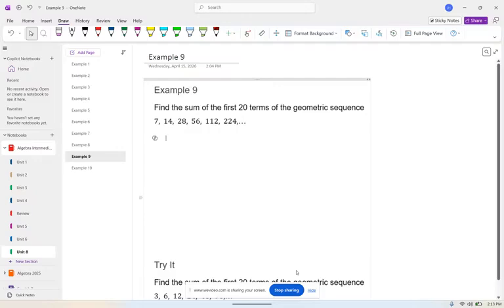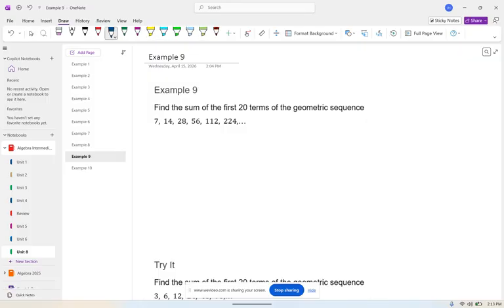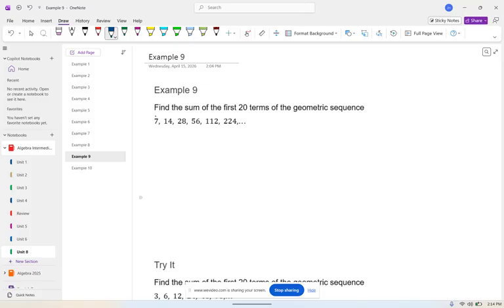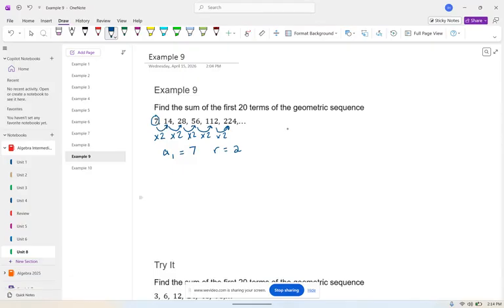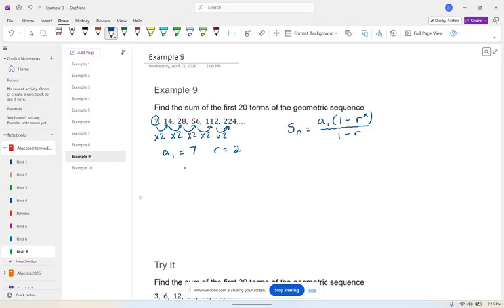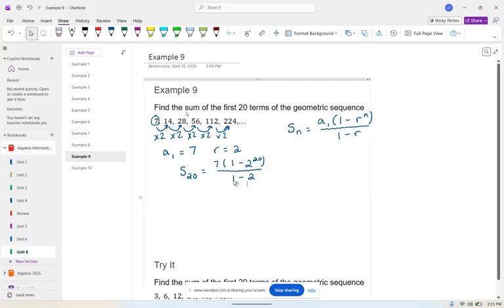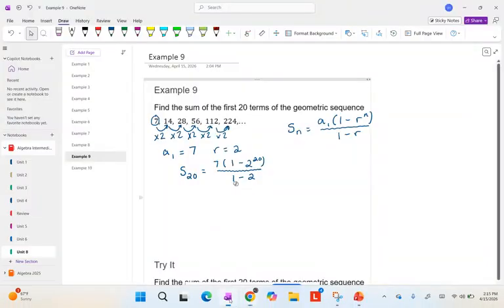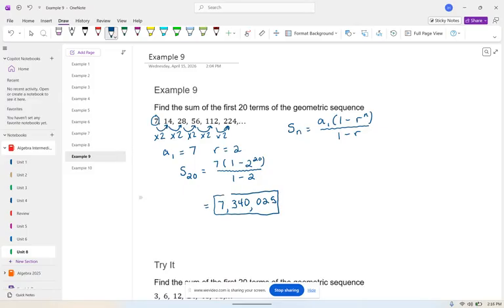2026-04-15 at 14:16: Screen